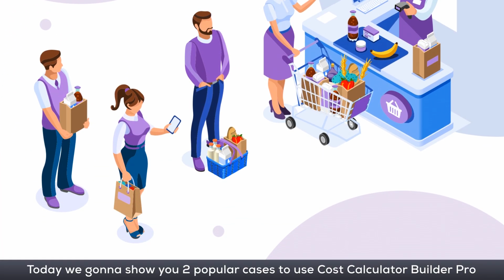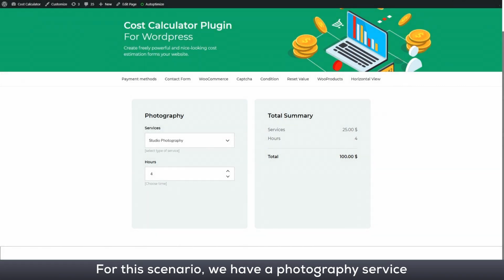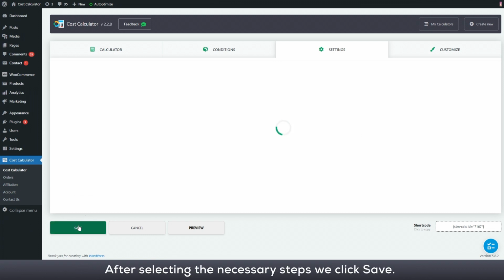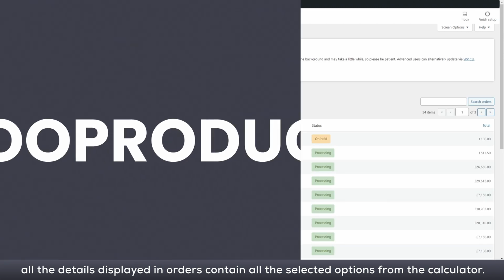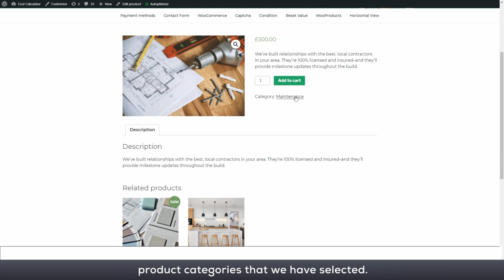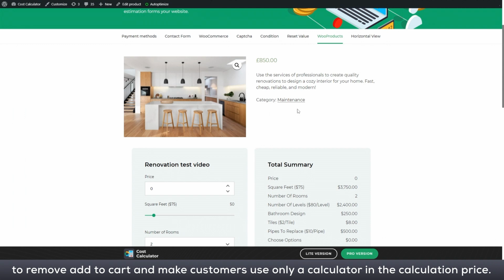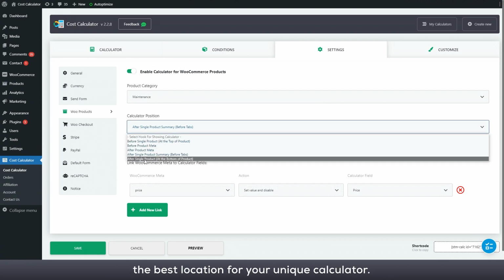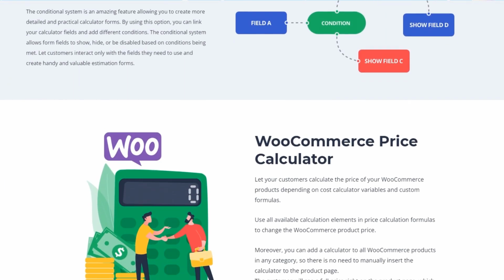WooCommerce Tutorial - Cost Calculator WordPress Plugin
In this video, we will present and explain how to configure probably one of the main advantages of the Cost Calculator - the integration with WooCommerce with two features: WooCheckout and WooProducts.

If you do not have the opportunity to operate with PayPal or Stripe for some reason, then with WooCheckout you will be able to place your own checkout, which fits you.

WooProducts is a super valuable feature where you can merge your calculator on your shop with products or even only for the specified category of products!

0:00 Intro
0:25 WooCheckout
02:10 WooProducts
04:19 Quick comparison